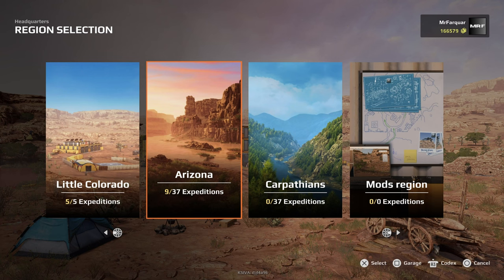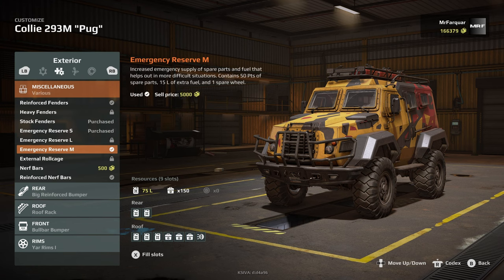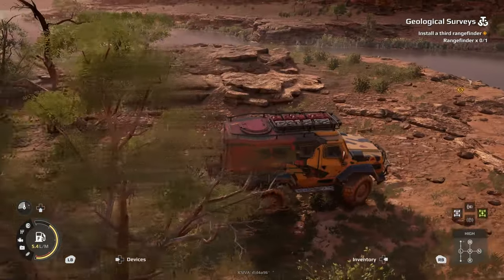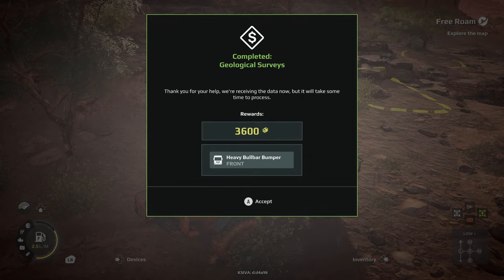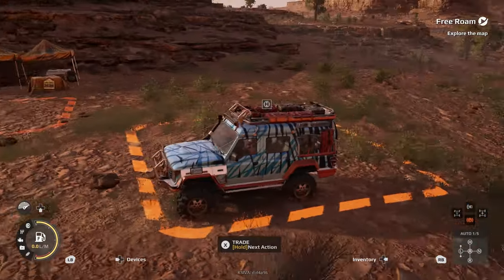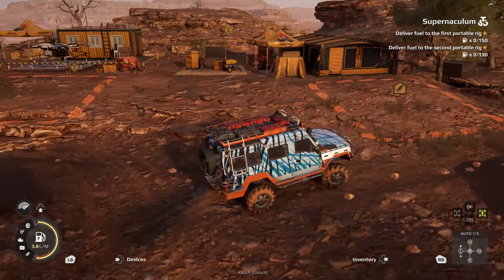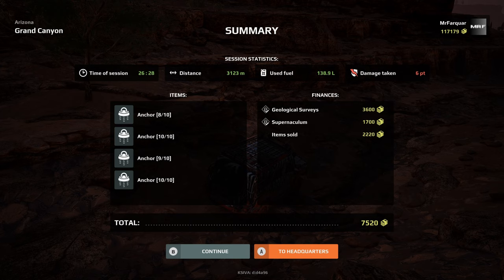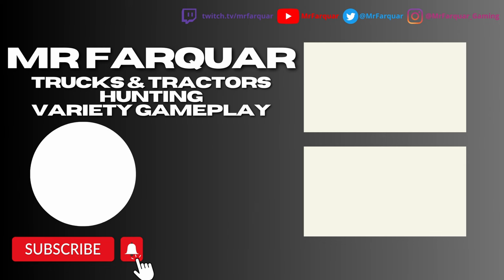Expeditions: A MudRunner Game | Arizona Part 15